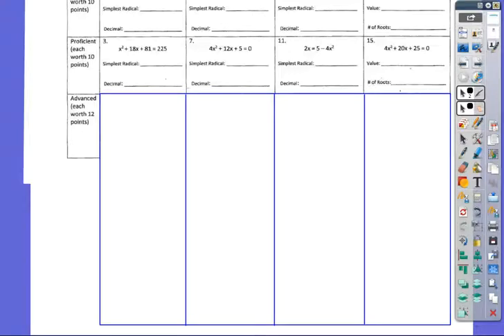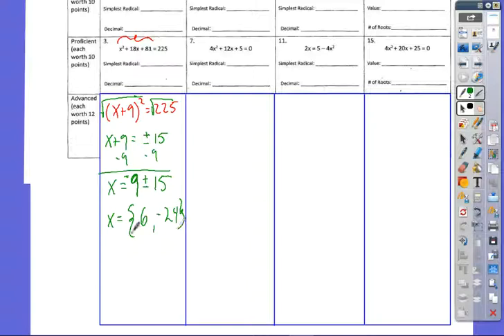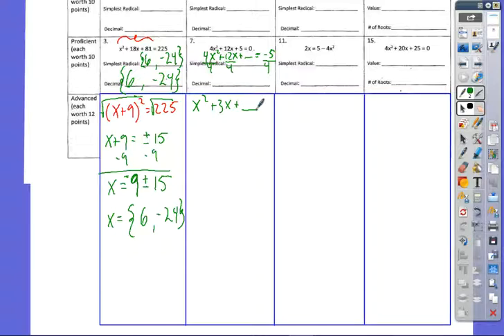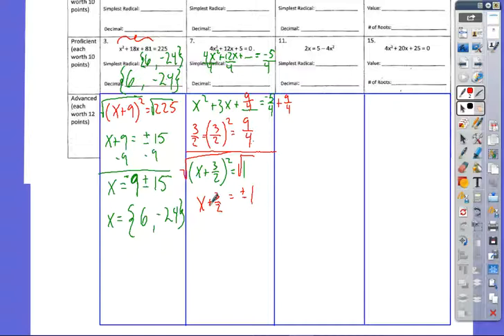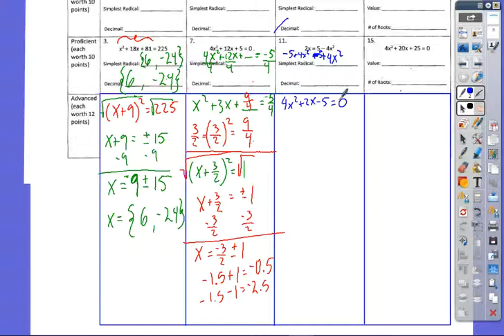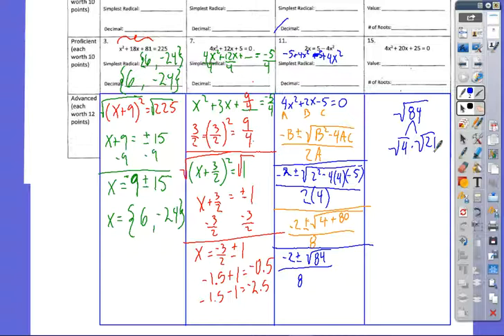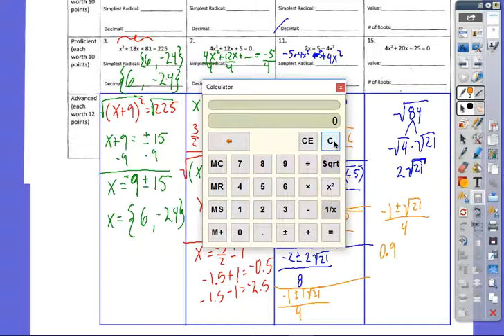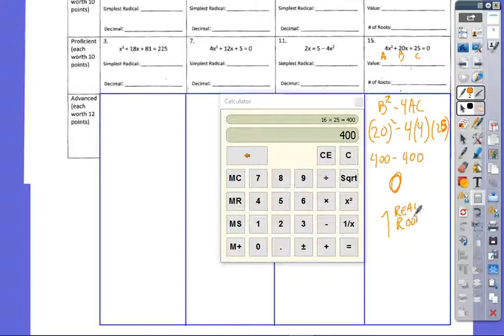12-1 to 12-4 assessment proficient third row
12-1 to 12-4 assessment proficient third row